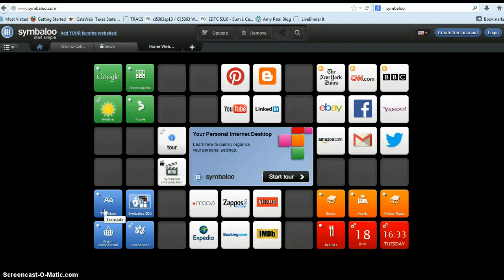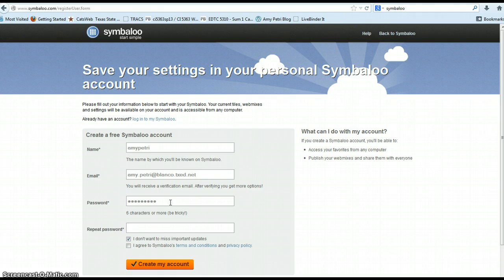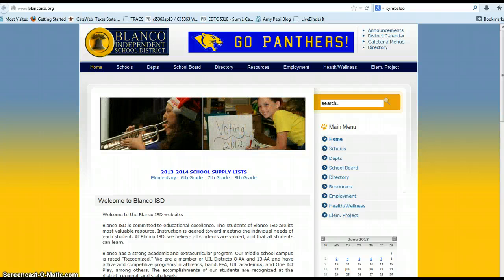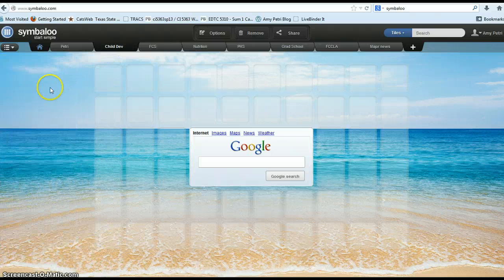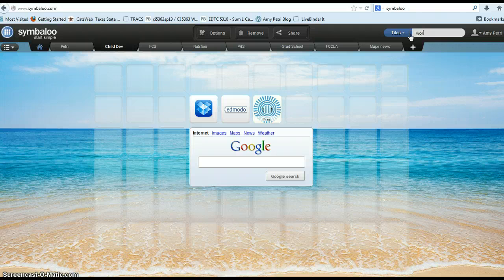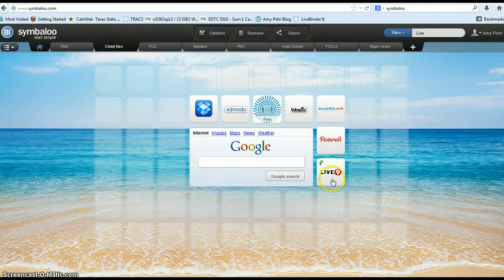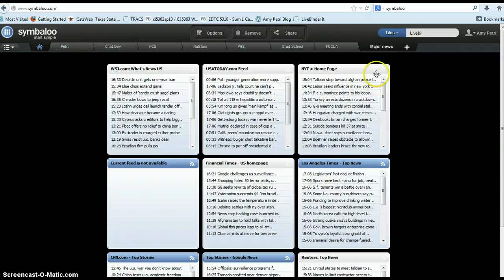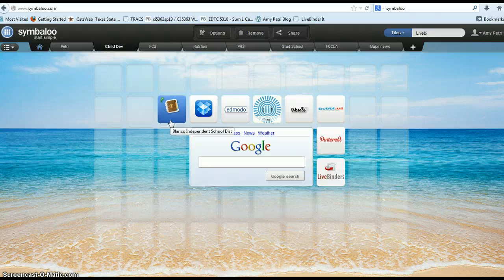Creating a Symbaloo Webmix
Step by step walk through on creating a webmix of bookmarked websites for FCS class.